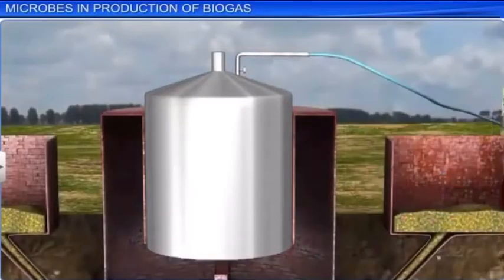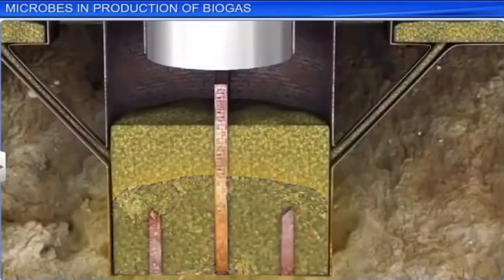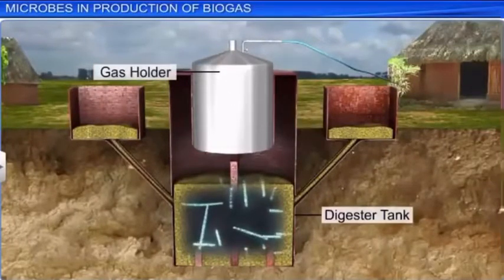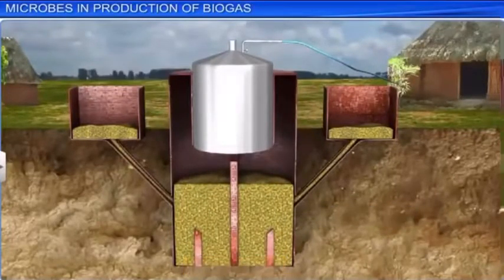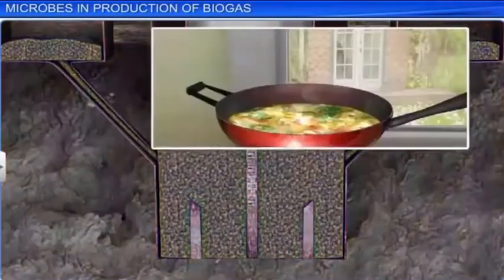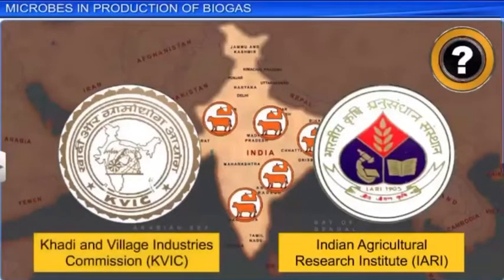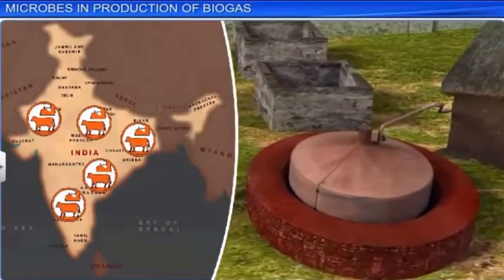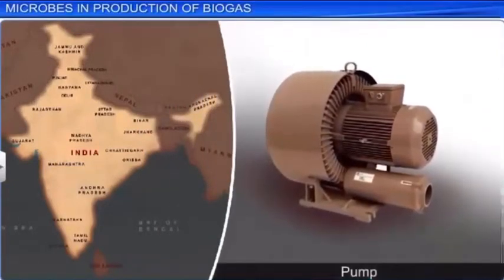Microbes in Biogas Plant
Class12 Chapter 10 Microbes 🦠 in Human Welfare